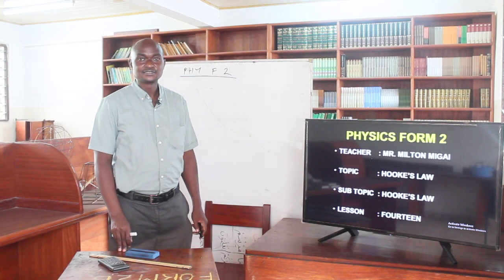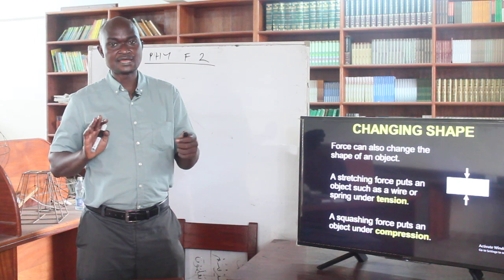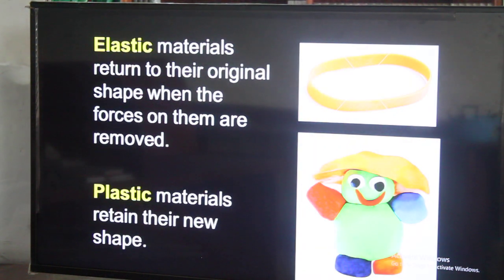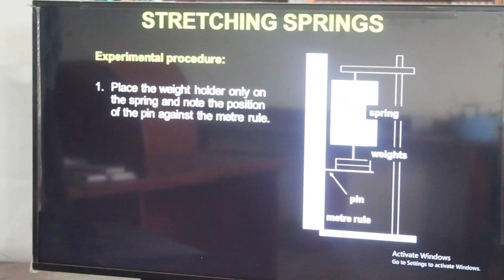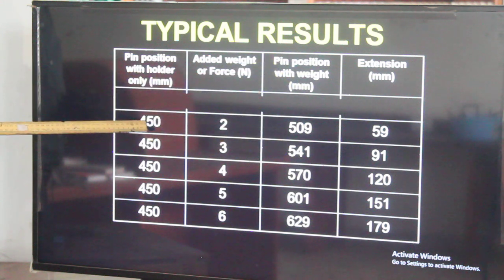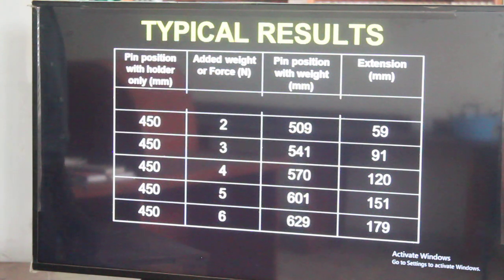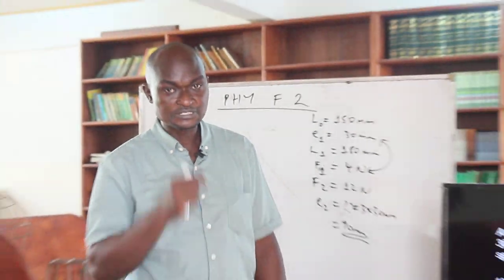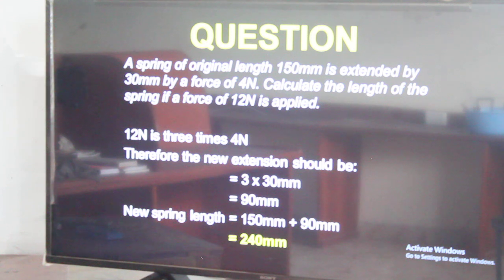AIRED 13TH AUGUST 2020 SEC MR MILTON PHYSICS FORM 2 LESSON 14 PART 2 4TH AUGUST 2020